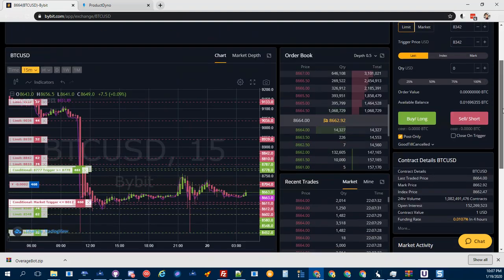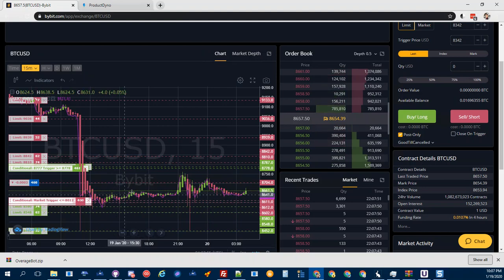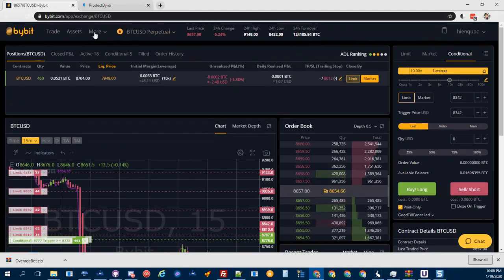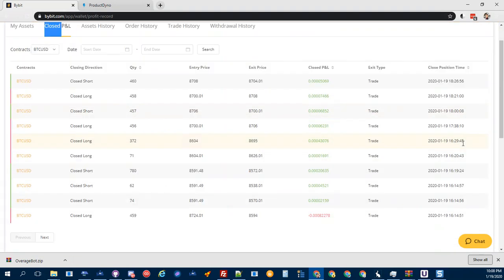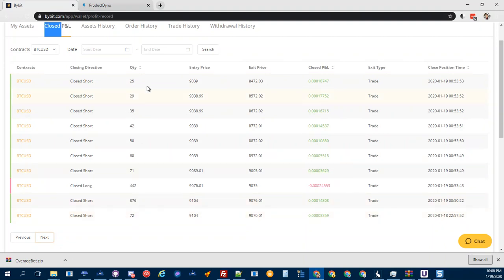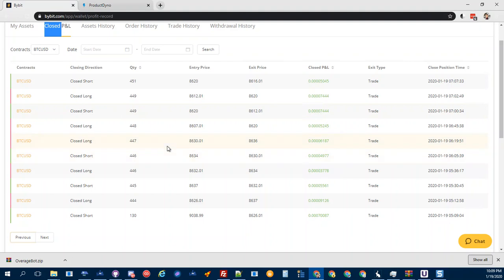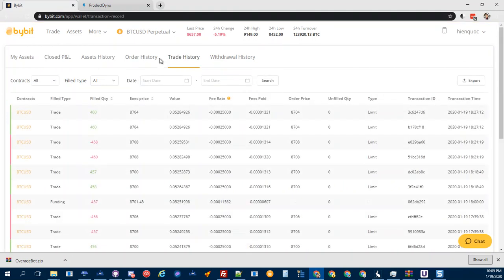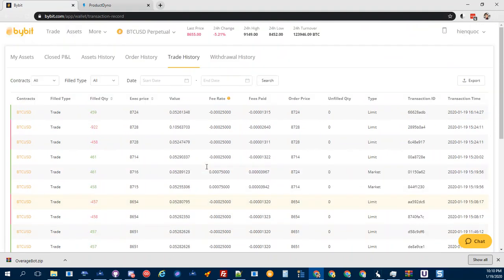Bybit Leverage Trapper Bot Morning Dump Profit Results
BTC: 1KZCXHmVVtUY2x16dhGV7CdUWR4GoBFd2
ERC20: 0xabd414Ef8f90Ed6Eb537aFC81b37A09d8E150A6b

username: showme
Pass: evolution